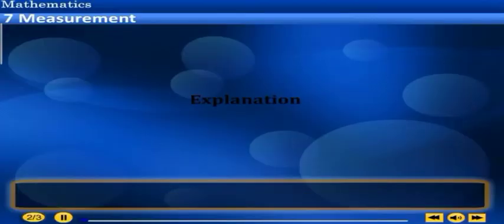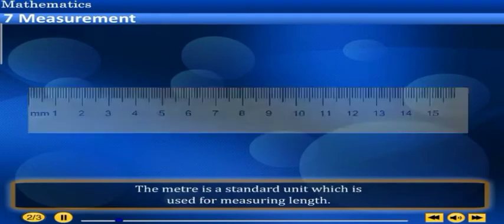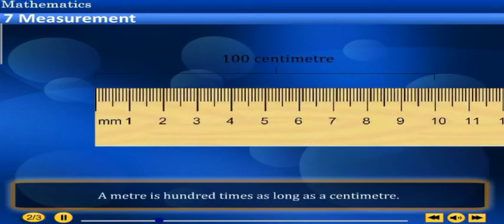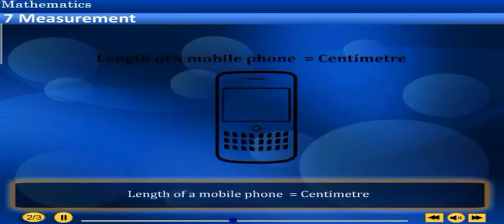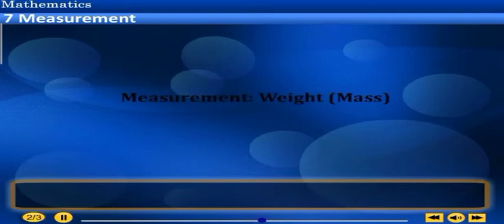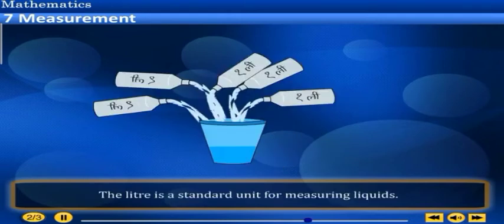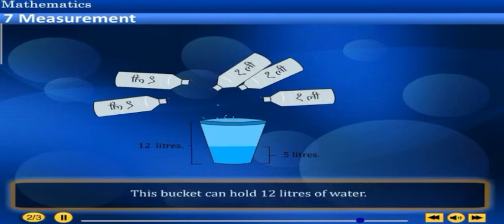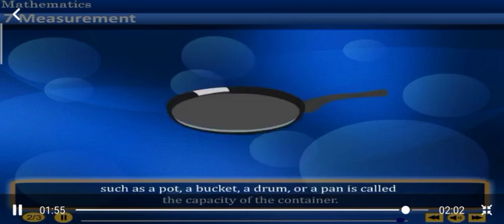7 measurement | 3rd state board maths lectures